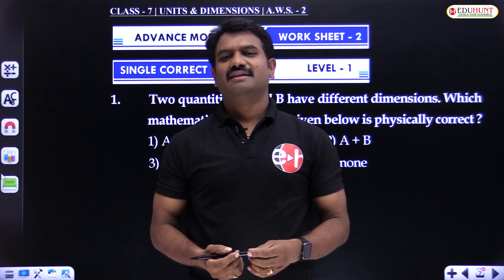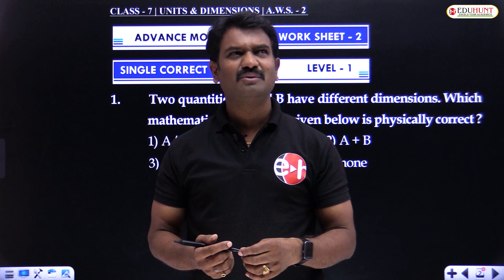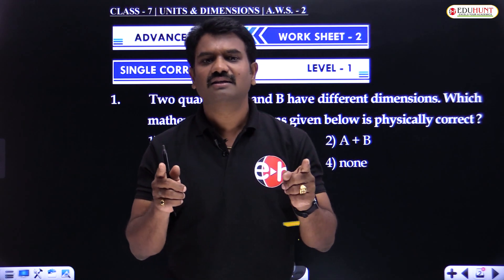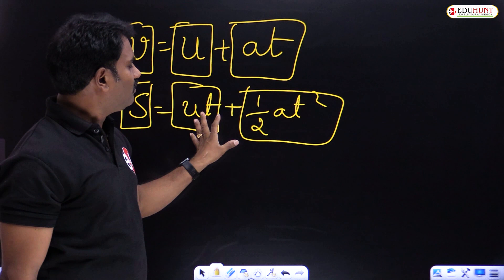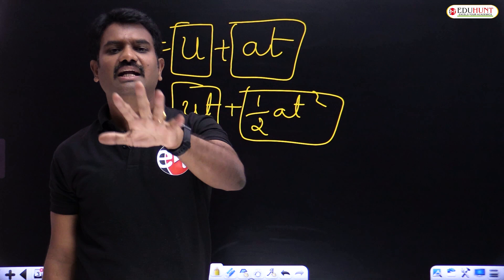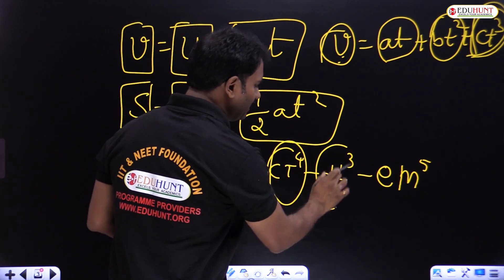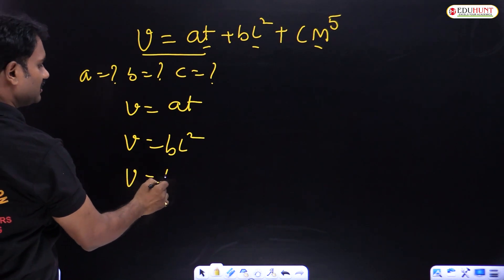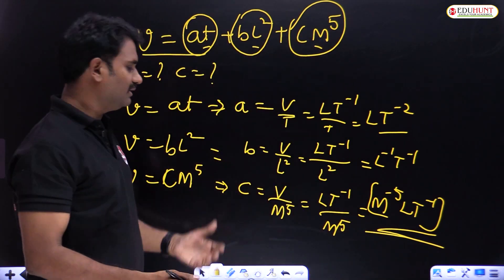2. UNITS AND DIMENSIONS | PHYSICS | WS-2 SYNOPSIS | CLASS-7 | IIT AND NEET FOUDATION